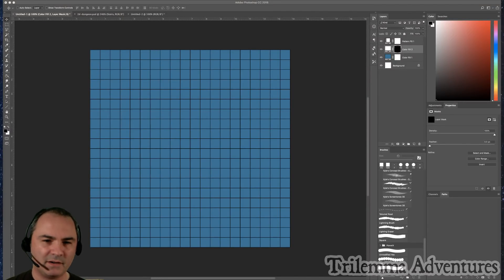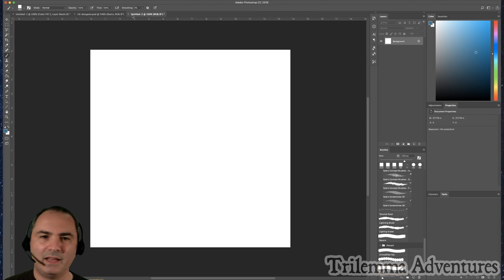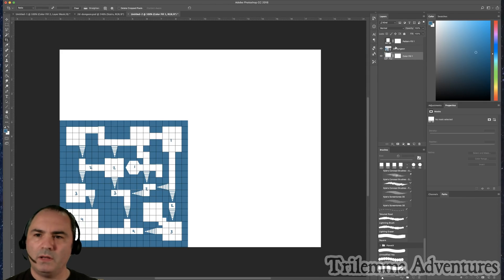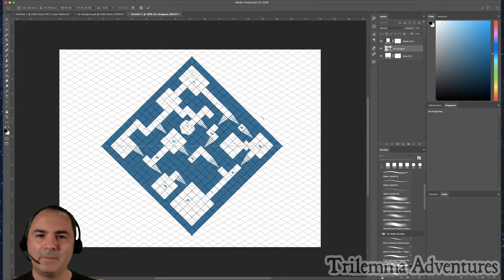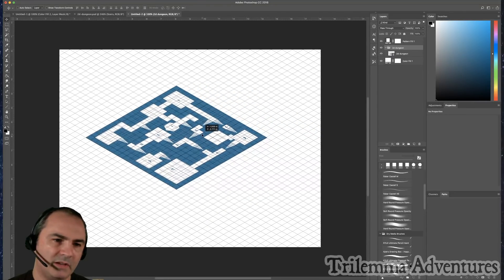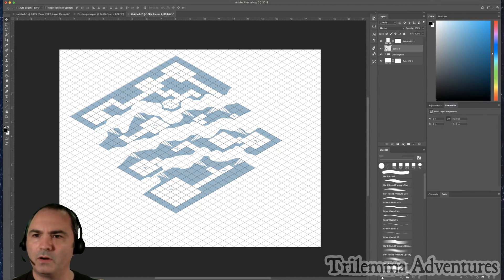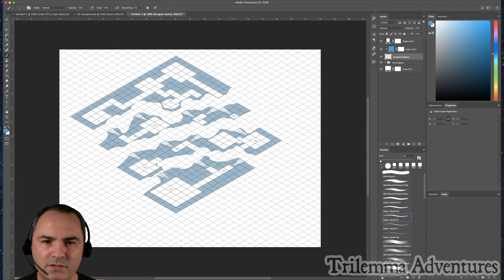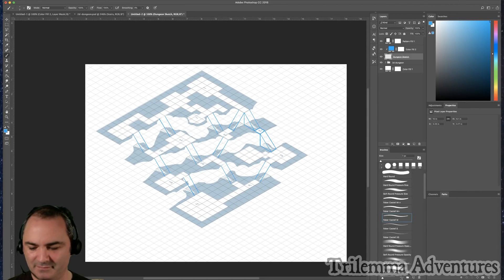Isometric Dungeon #8: 2D to 3D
This is a how-to video on converting a 2D dungeon to an isometric 3D dungeon! I'm using Photoshop, but similar steps will work in GIMP and other paint programs.

EDIT: I managed to work out the math after all. The vertical squashing factor is exactly 1/√3, which is 57.74%.